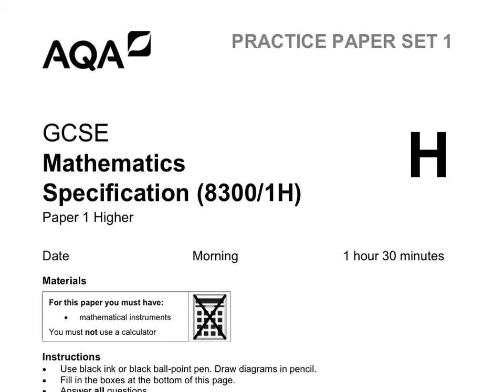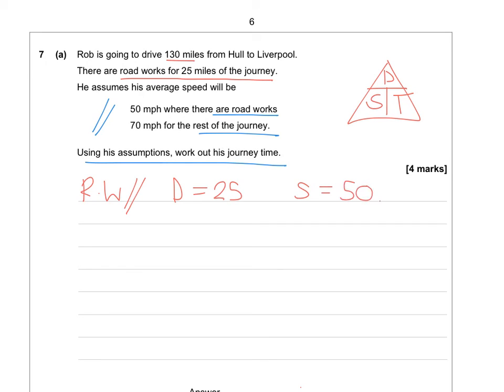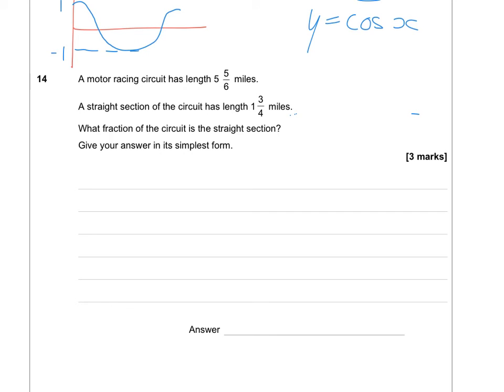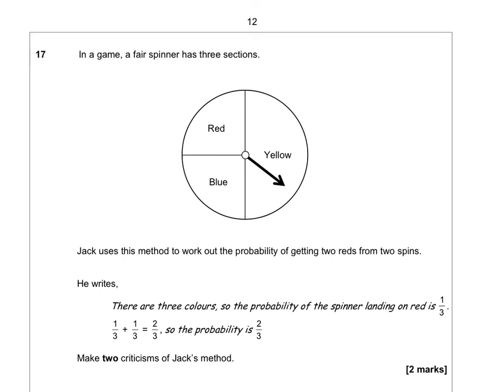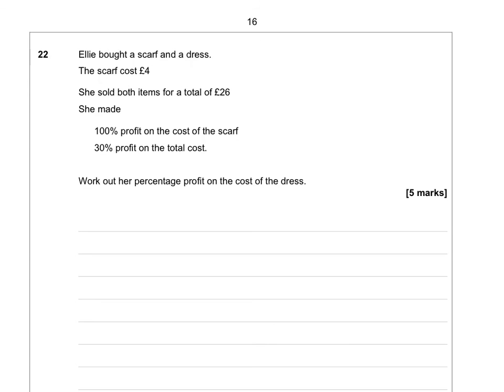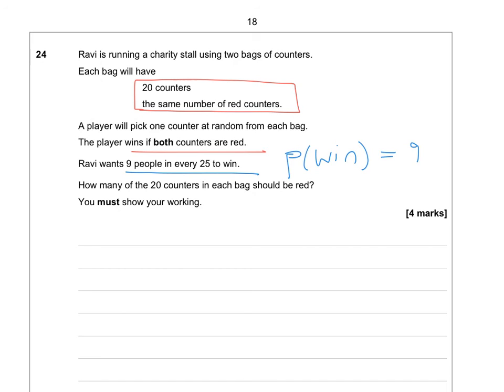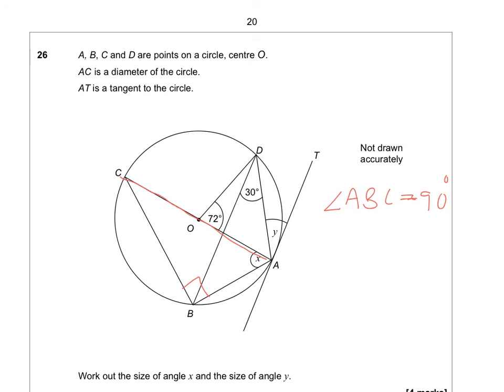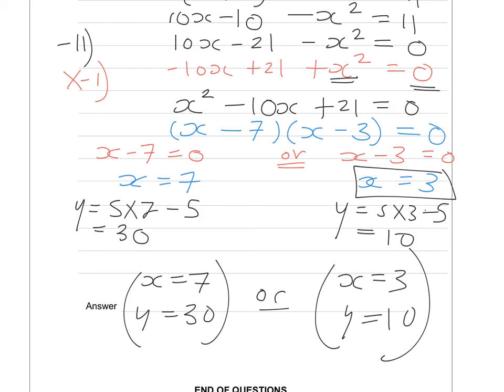New GCSE Practice Paper Set 1 Paper 1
Worked answers for new GCSE spec 8300 AQA Practice Paper Set 1 Paper 1 - Higher Tier Non Calc Paper